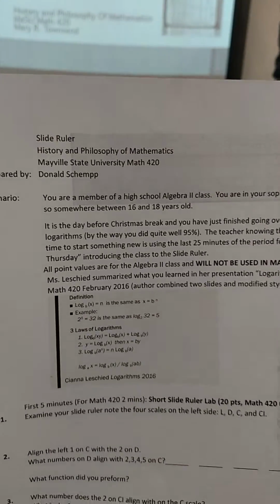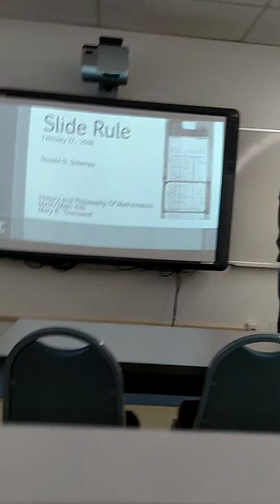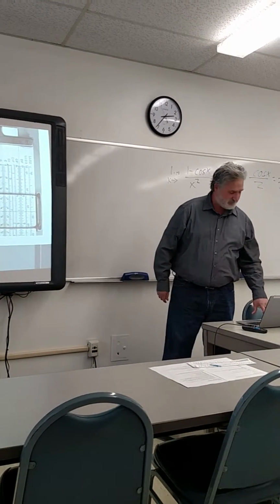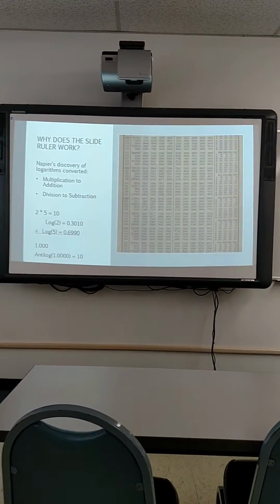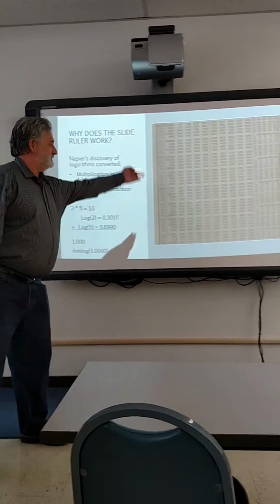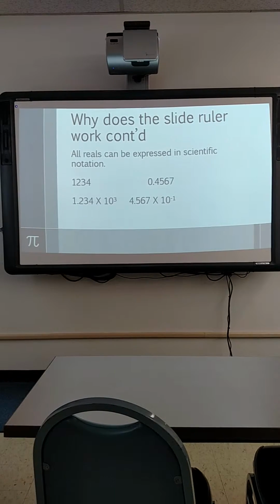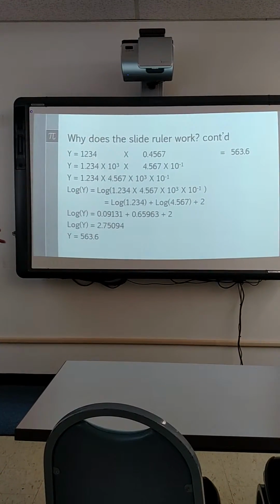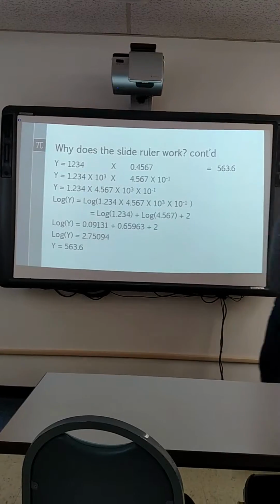B Slide Method Don Part 1